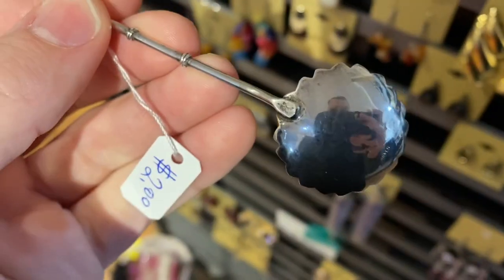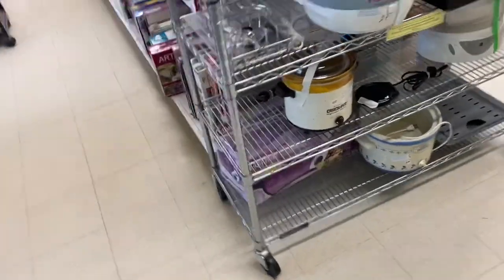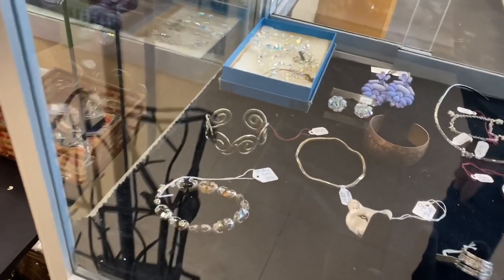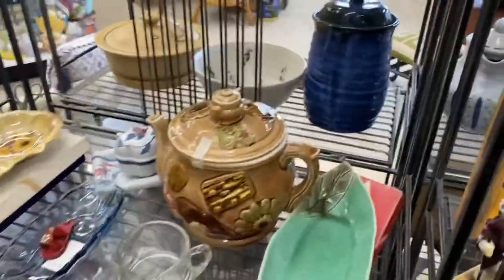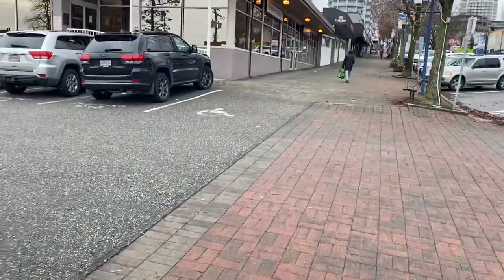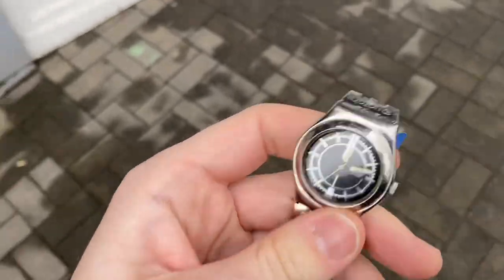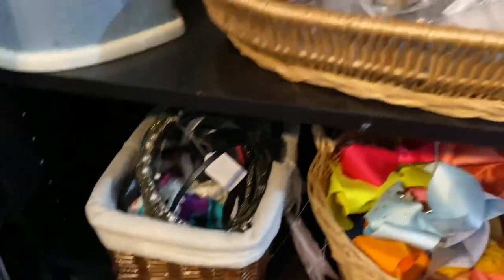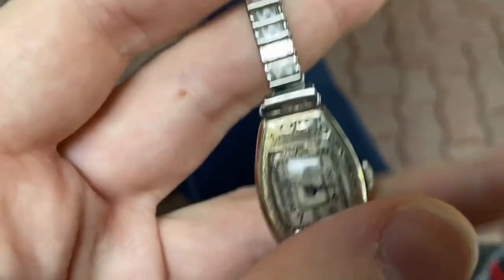Thrift store hunt Rare watch found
Went out for a thrift store hunt where we hit 5 thrift stores. We got lucky and got one watch when we went out

Amazon links for the products I use

Basic watch repair kit

Ultrasonic cleaner

Best watch case opening tool

Gold and silver testing acid

Photo box for Etsy photos

Light I personally use for videos